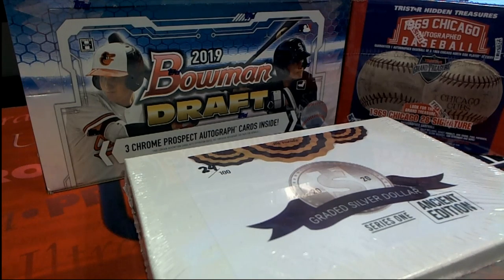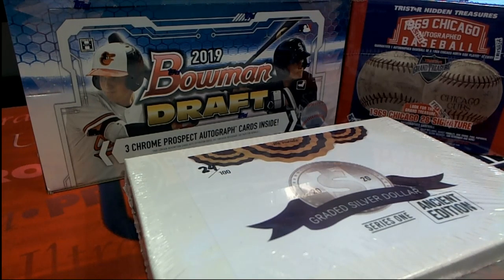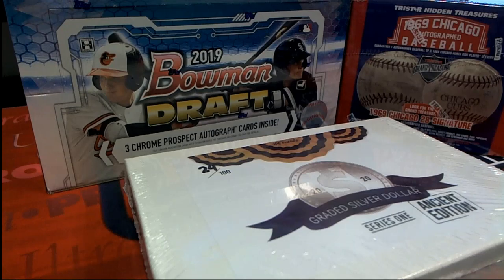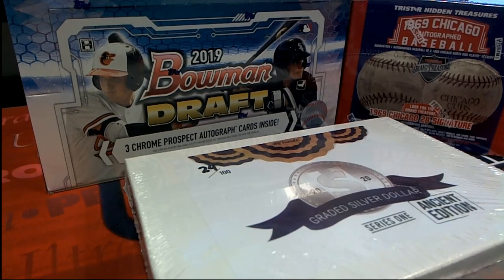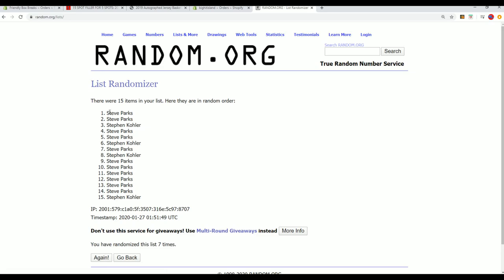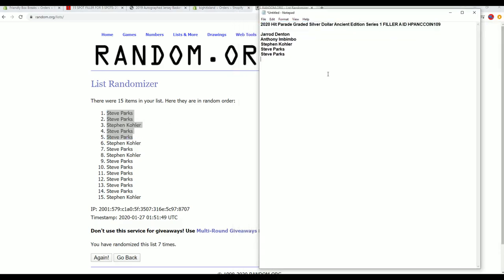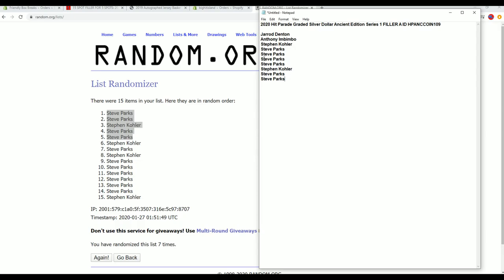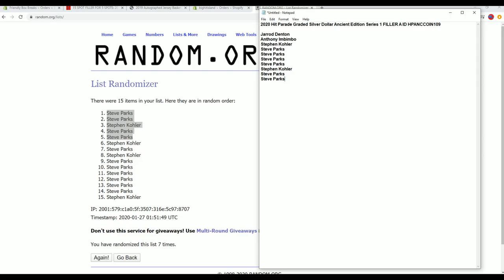2020 Hit Parade Graded Silver Dollar Ancient Edition FILLER B ID HPANCCOIN109